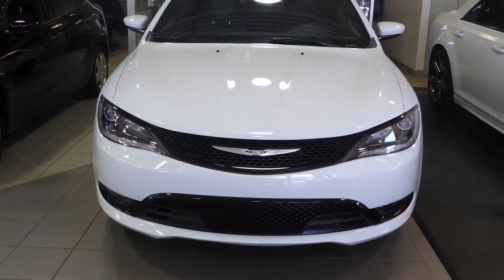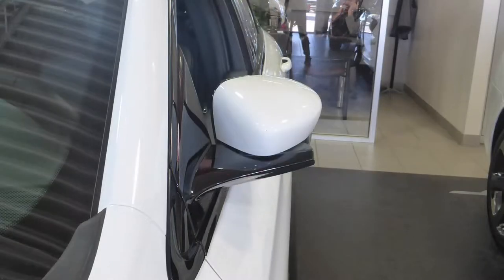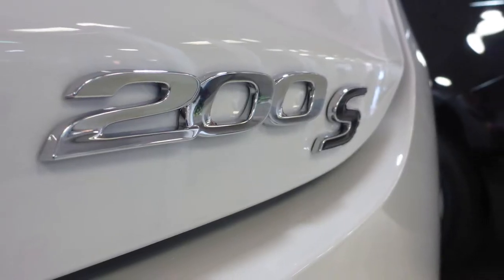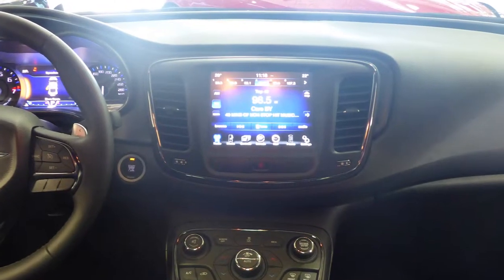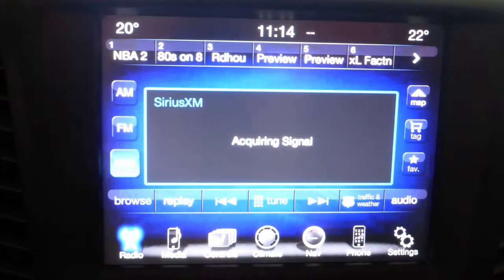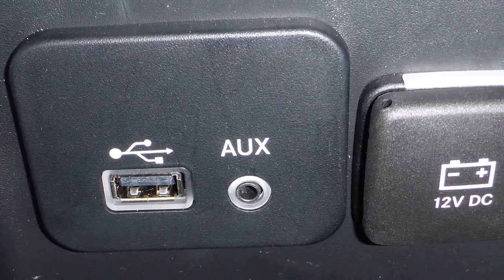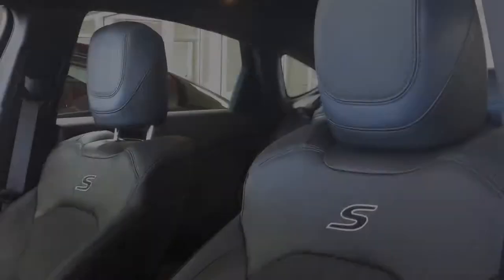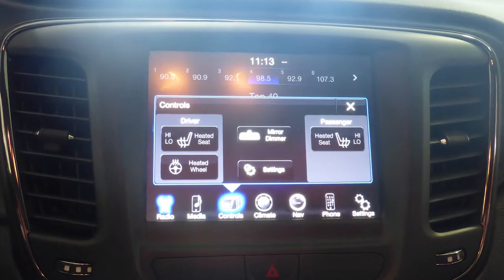2014 Chrysler 200S AWD - Eastside Dodge - Calgary Alberta